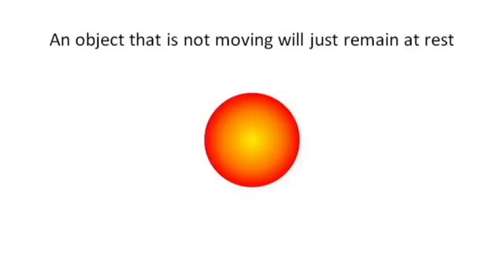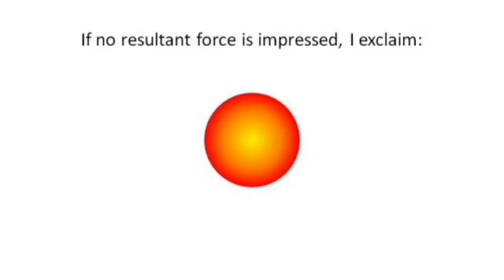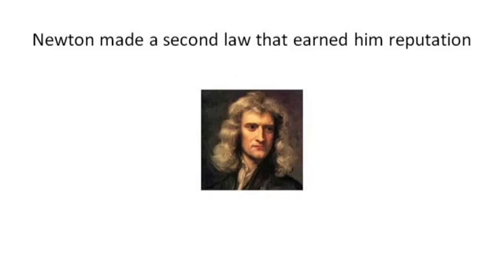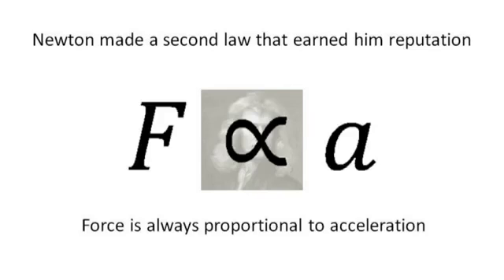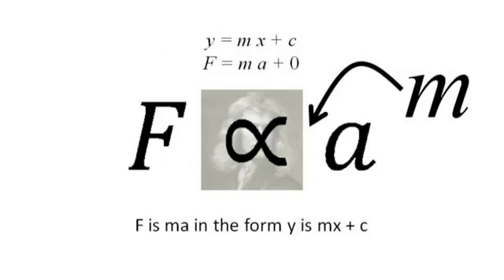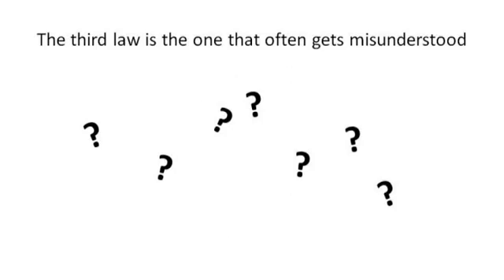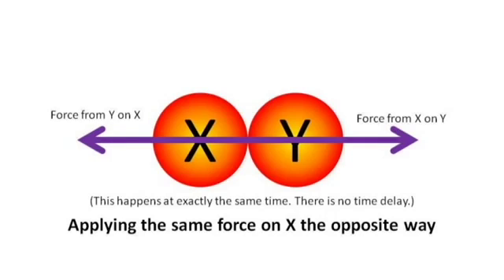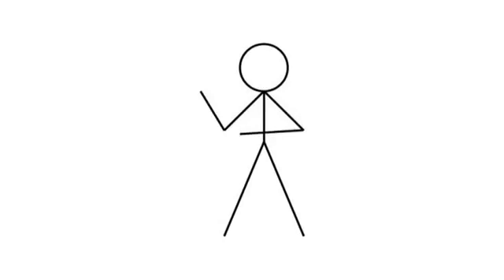Newton's Laws Blues (a physics song)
I recorded this back in 2015, so the production values are a bit limited, but the song still works and helps pupils/students to understand Newton's laws of motion.

☕️ Like what I'm doing? Consider supporting me